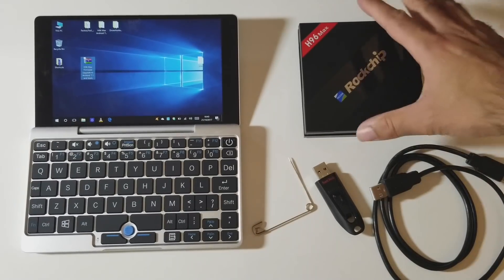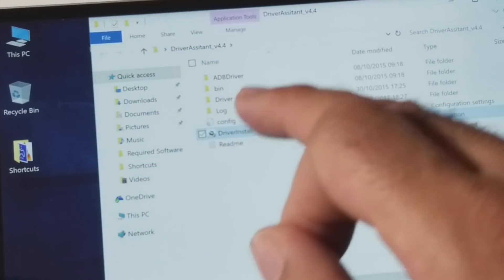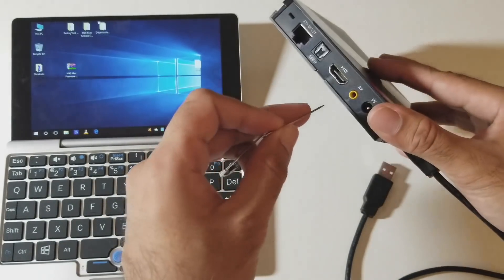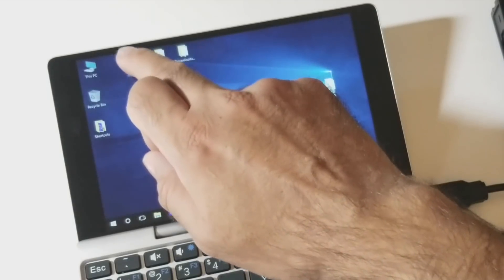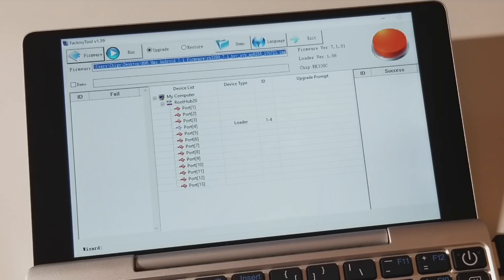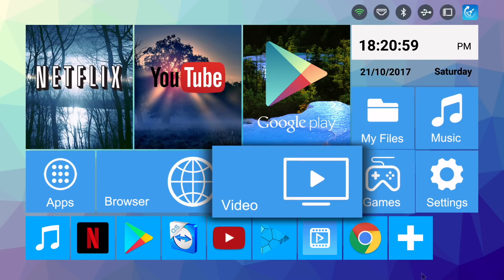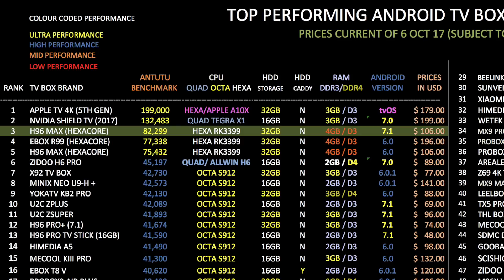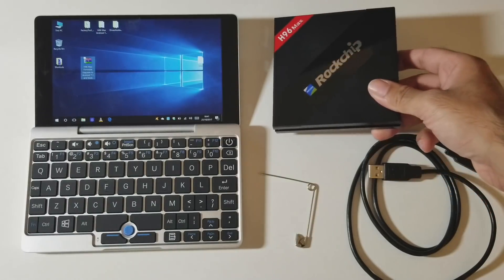H96 MAX Upgrade to Android 7.1.2 Nougat - Step by Step Update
H96 Max Upgrade to Android 7.1.2 Nougat
✅ USB A to USB A cable: Amazon US
✅ USB A to USB A cable: Amazon UK

Specs:
CPU: RK3399 Hexa-Core @ 2 Ghz
GPU: Mali 860
4GB DDR3 RAM
32GB Internal Storage
Dual Band Wifi B,G,N and AC
Bluetooth v4.0
Android version 7.1.2 Nougat
Supports Ultra HD 4K videos @ 60fps
Supports DTS 5.1 Surround Sound